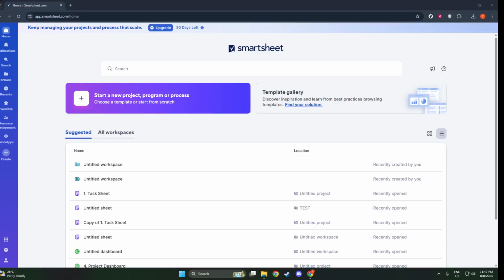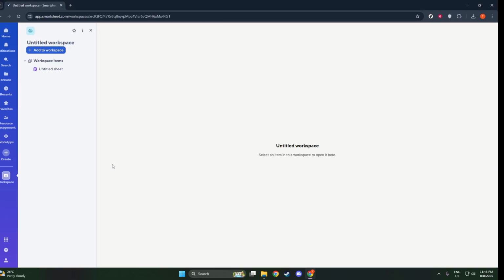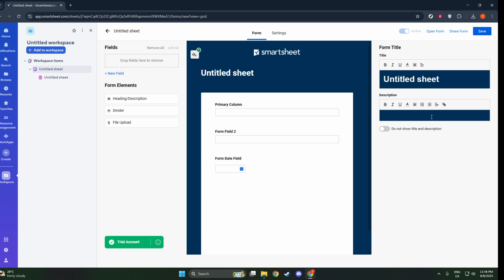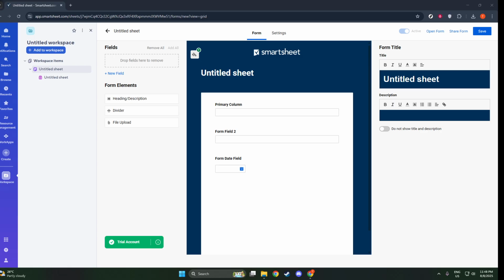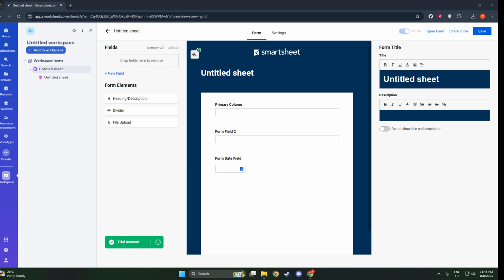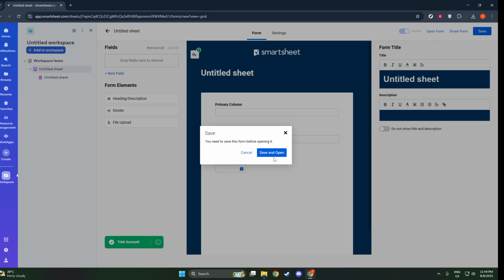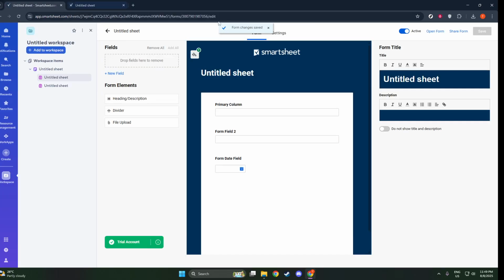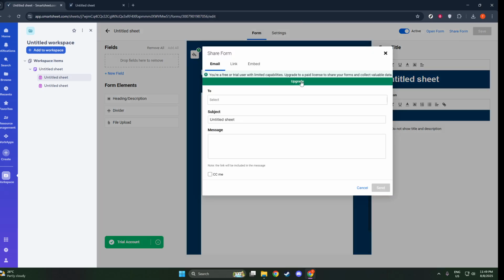How to Use Smartsheet Forms [2026 Full Guide]